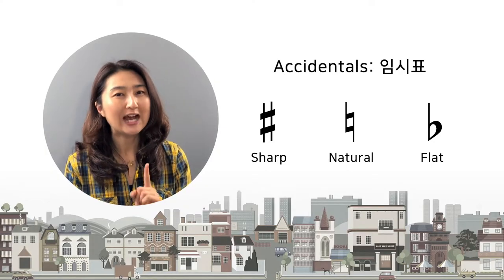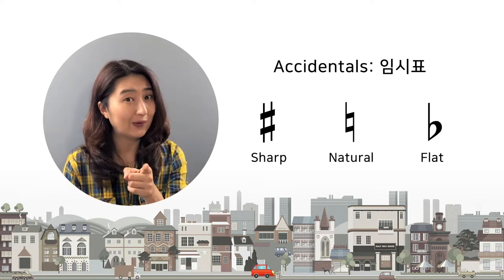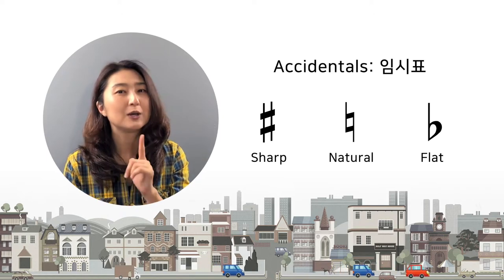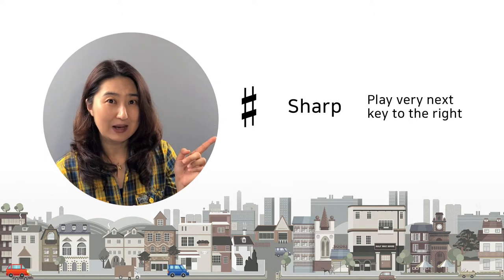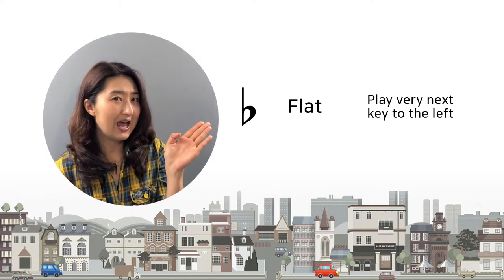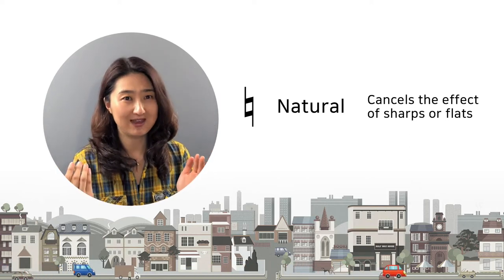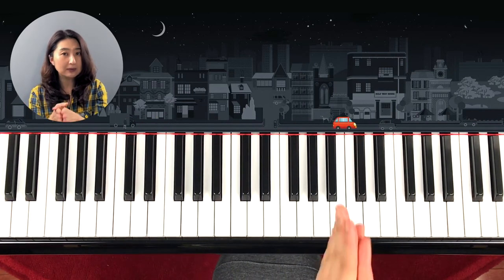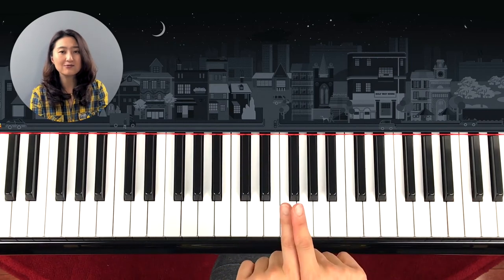[Piano Tutorial]Music Theory : Sharp&Flat, Half Step&Whole Step.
어른코스 레벨3 레슨1의 부분영상입니다. 해당 강좌를 시청하신 분은 시청하실 필요가 없습니다. 이론수업을 별도 Playlist로 만들어 보시기 쉽도록 하기 위해서예요. ^^

This video is theory only part came from Adult level3 Lesson 1. You can watch the full lesson in this video.

이 영상은 반음올림&반음내림 그리고 반스텝과 온스텝에 대한 이론수업으로 어른코스 레벨3 레슨1의 부분영상입니다. 이론수업만을 따로 발췌하였습니다.

참고로, Theory playlist에서는 이론수업에 관련된 영상만을 별도로 리스팅 합니다.